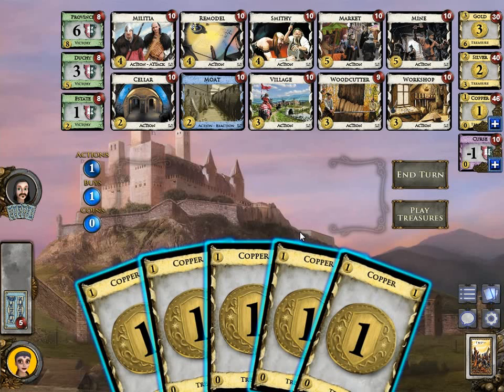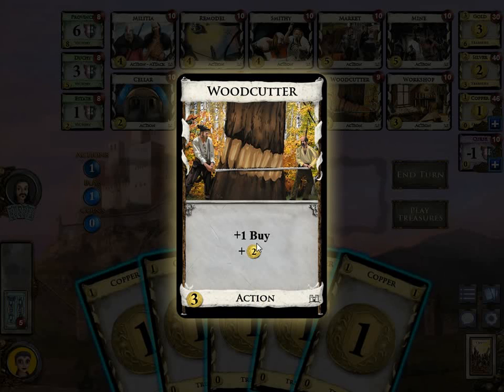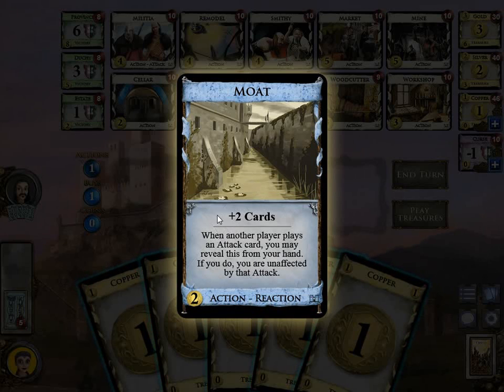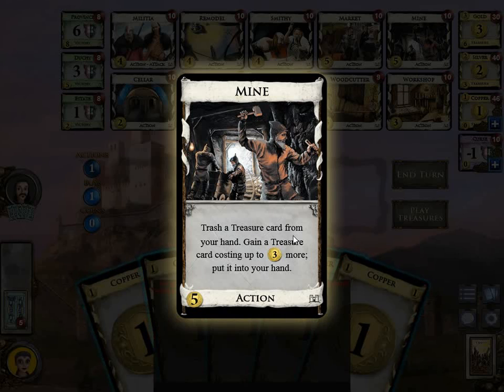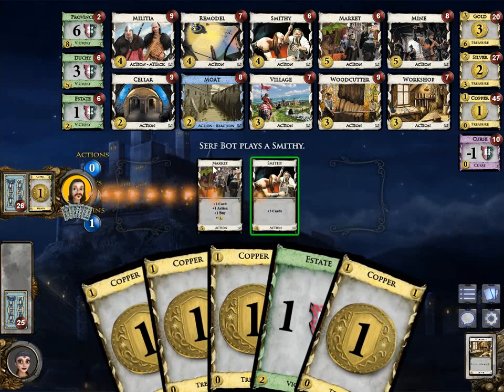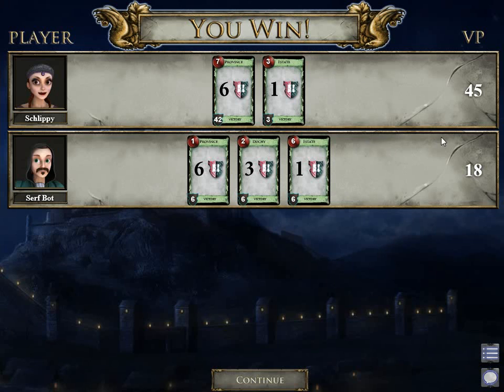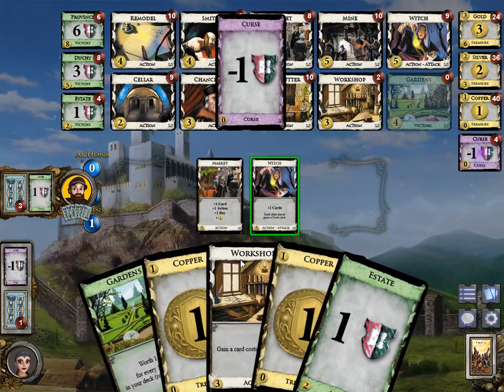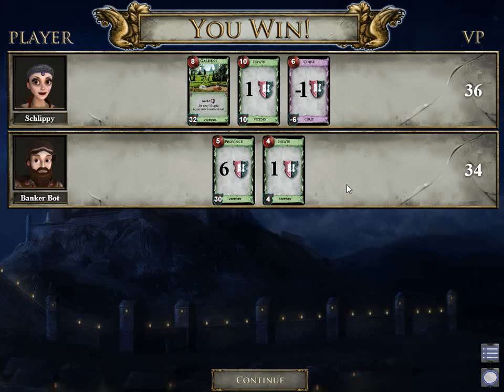Dominion for Dummies - Ep.01: The Big Three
In this video I will teach you the basic rules of Dominion and tell you about the three main strategies.

Dominion is a card game made by Donald X. Vaccarino where you build a new deck in every game from ten randomly chosen kingdom cards, with the goal of accumulating more victory points before the end of the game than your opponent. Dominion has coined the term "deck-builder" and was the first of its kind.